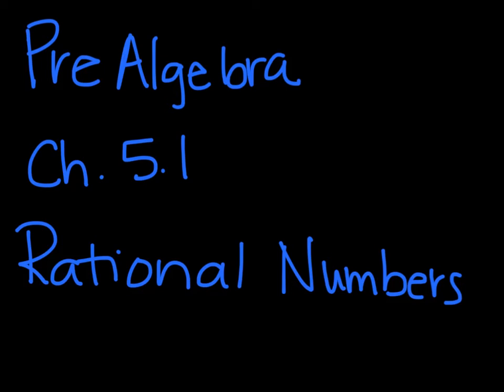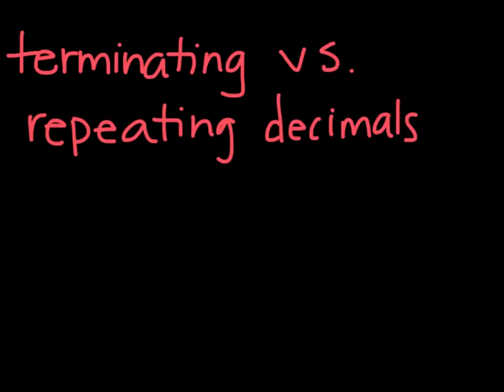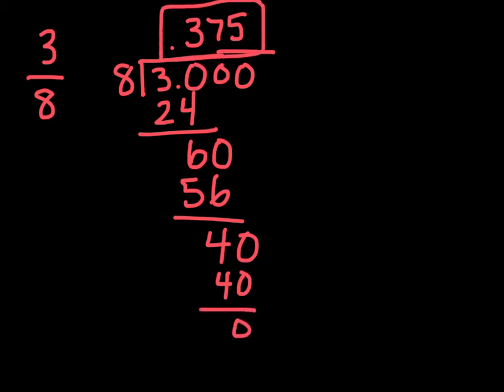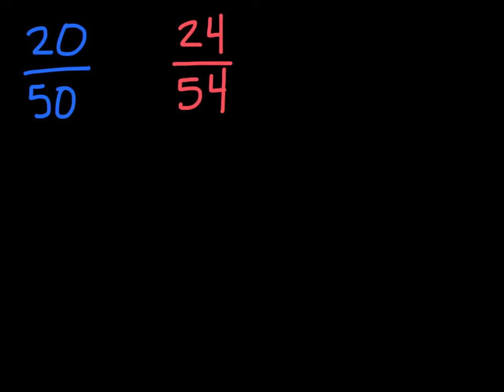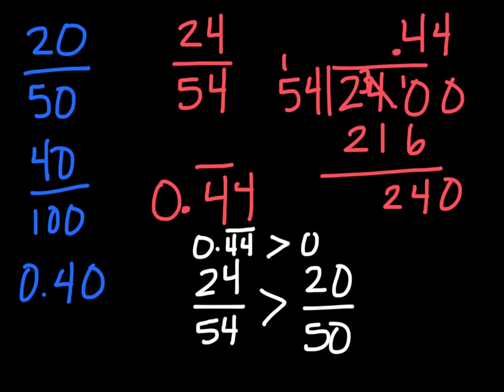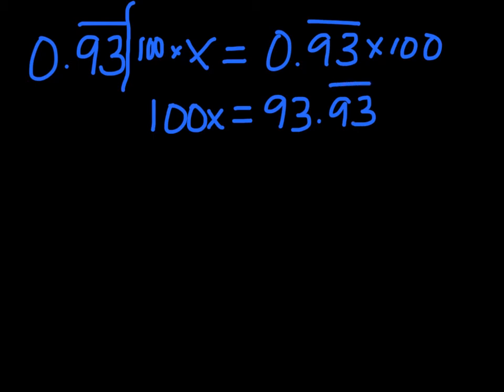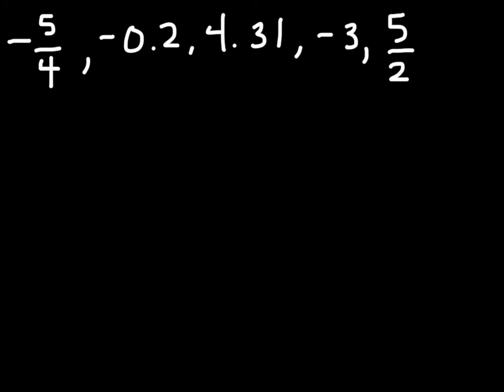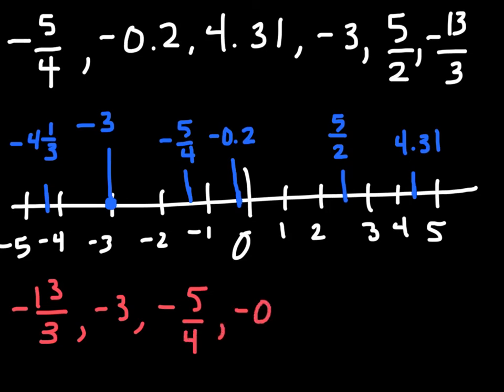Pre-Algebra Ch 5.1